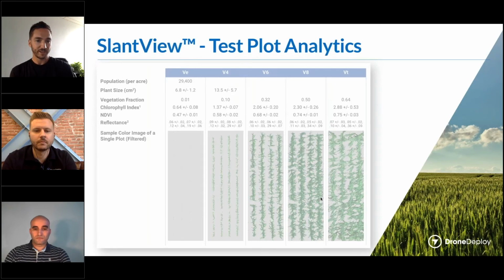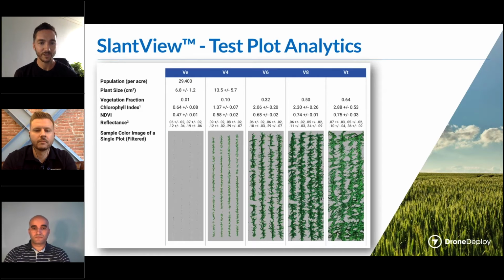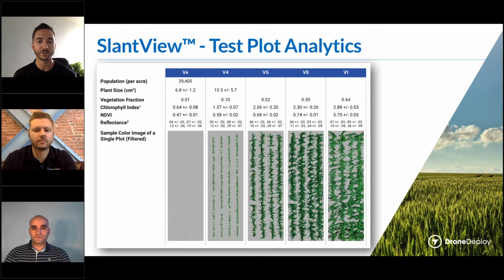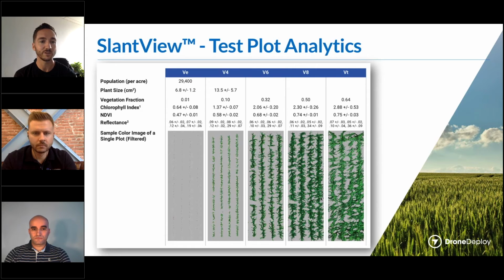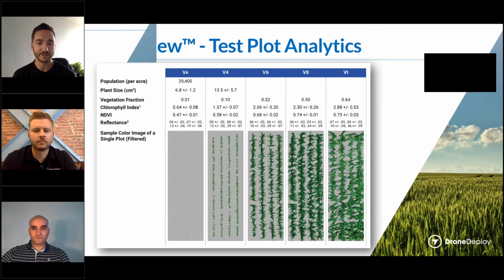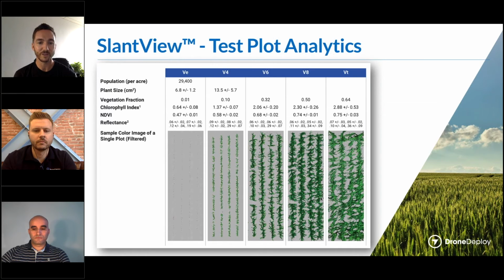SlantView: Test Plot Analytics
How to use Test Plot Analytics in SlantView
Webinar with DroneDeploy and Agremo
About:

SlantRange is an agricultural intelligence company that develops sensors and analytics systems designed specifically for the needs of agricultural users. SlantRange provides quick in-field insights to growers, agronomists, and researchers. Our systems help reduce operational costs and improve decision making.